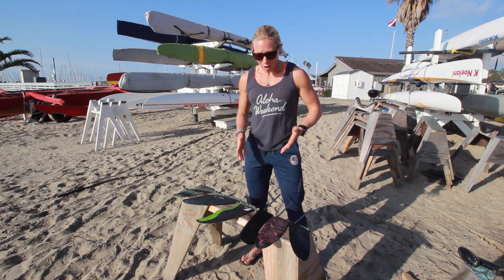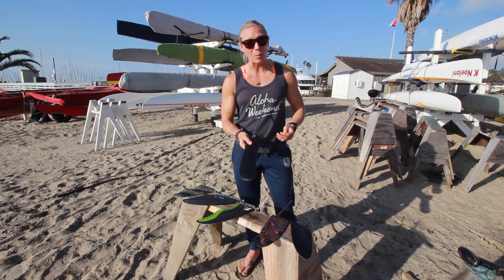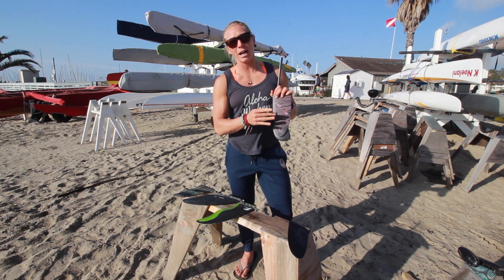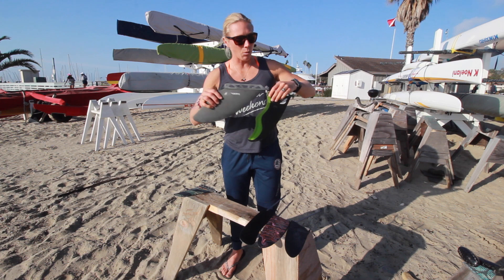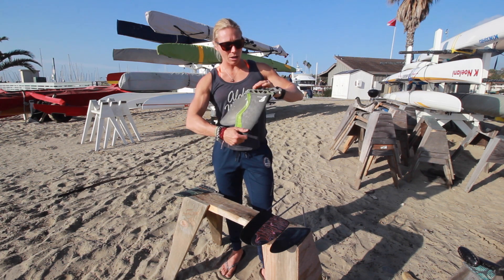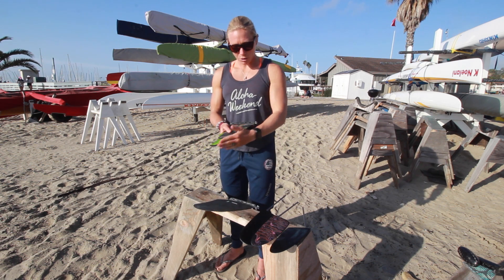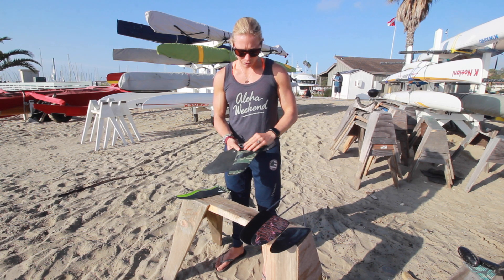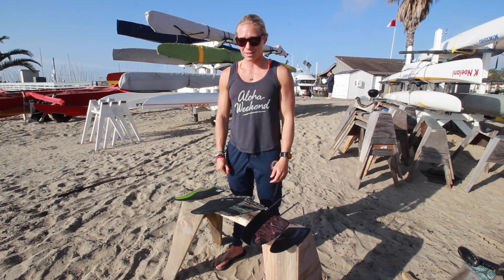SUPtip Tuesday: Outrigger Canoe Rudders and Stand Up Paddleboard Fins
What started as a SUPtipTuesday kept going to include some of the shapes, sizes, and science behind a few fins and rudders that I usually use. I've adapted some original Carolina Paddleboard Co. content from years past to create a master post, that I am going to add on to in the future. Check that out here